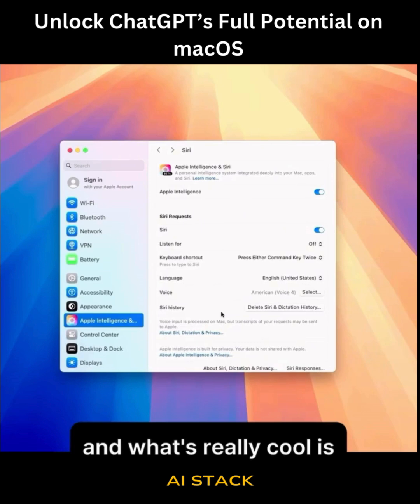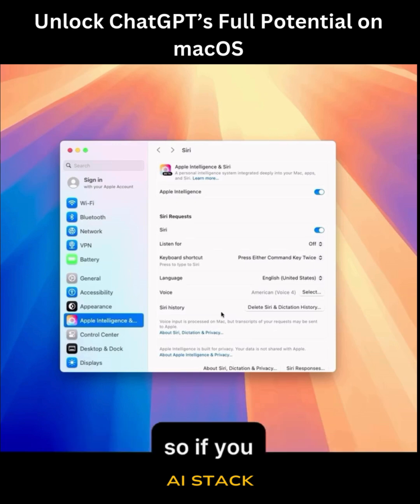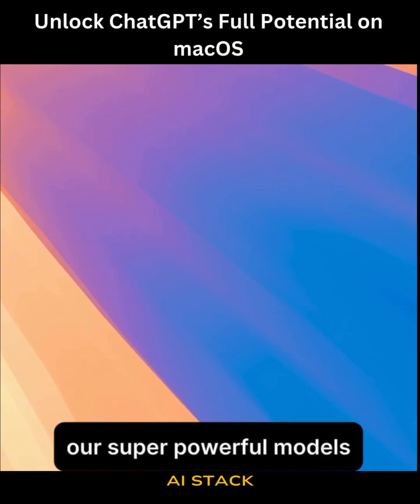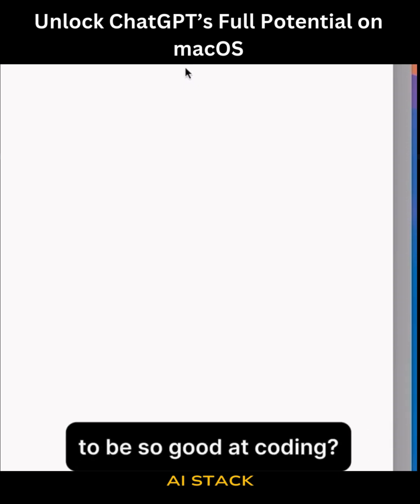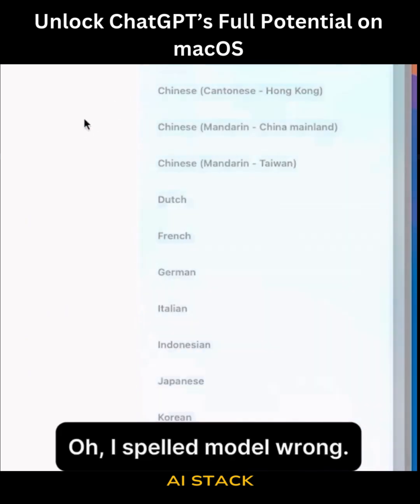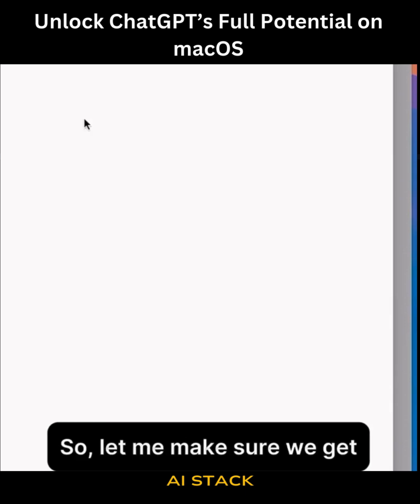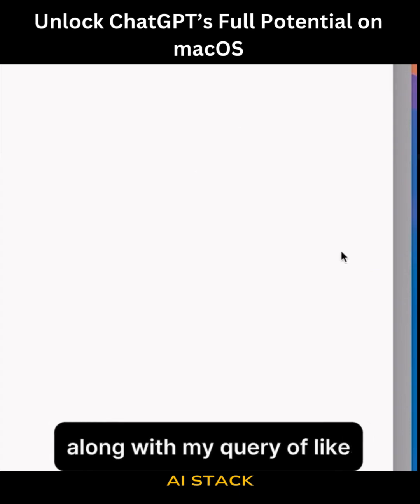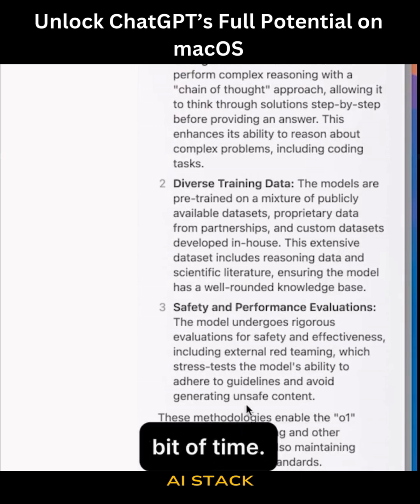Unlock ChatGPT’s Full Potential on macOS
Now you can leverage ChatGPT on macOS to serve as your copyeditor, content summarizer, and even as your go-to creator of those all-important pie charts!